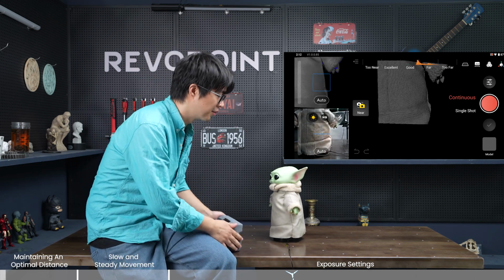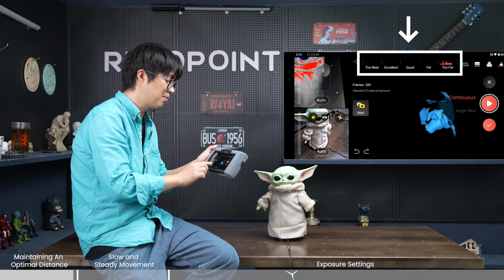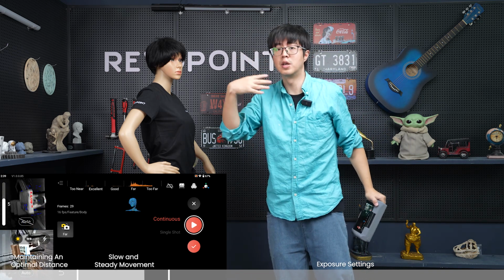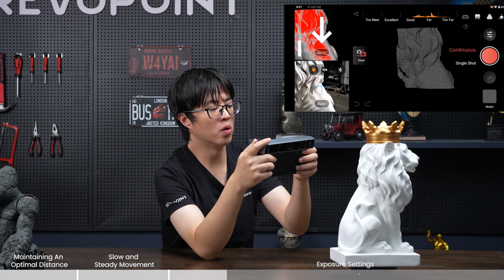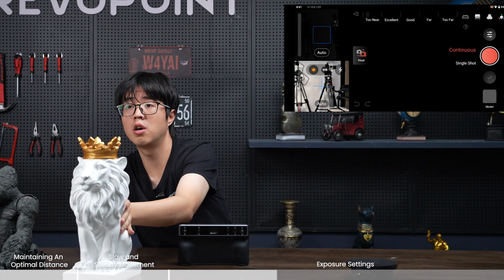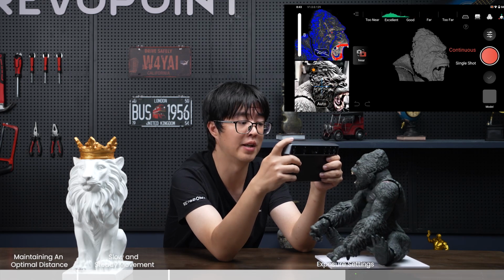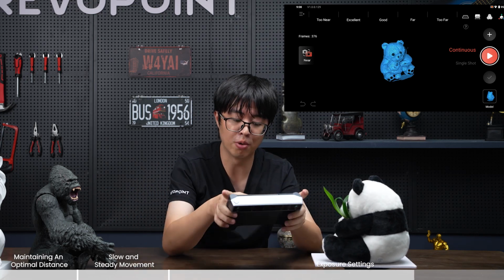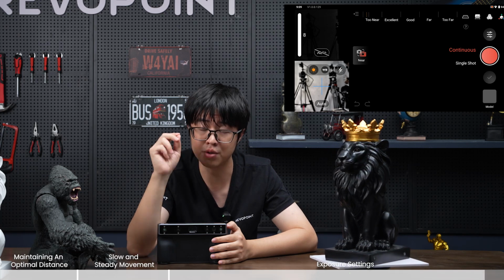MIRACO使用ガイド⑩ トラキング失う原因と解決策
MIRACOマニュアル動画第十弾!!
一般的に動作距離が近すぎるまたは遠すぎるの場合は、トラキング失う可能性があります。それに、スキャン速度が不安定で速すぎるの場合も、トラキング失われます。その解決策をぜひご参照ください。